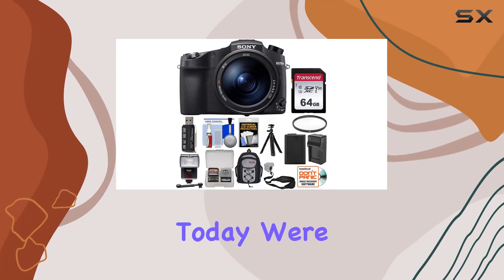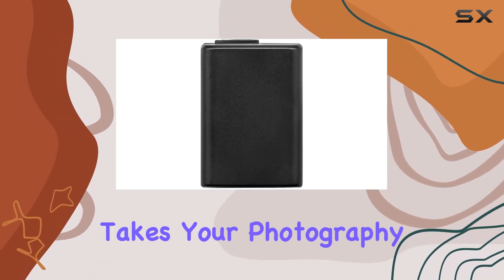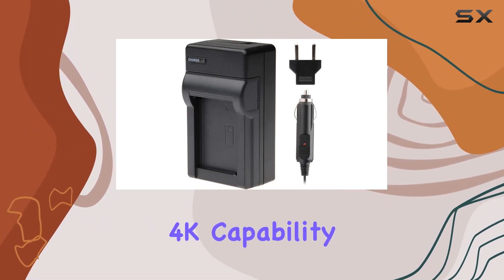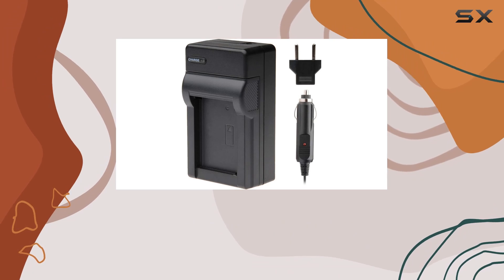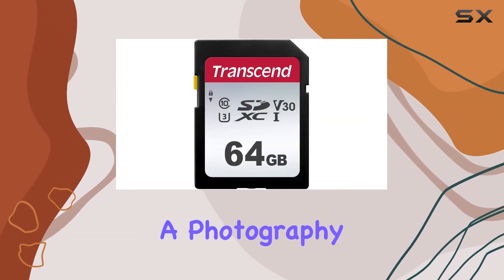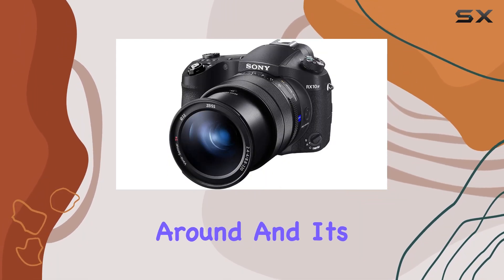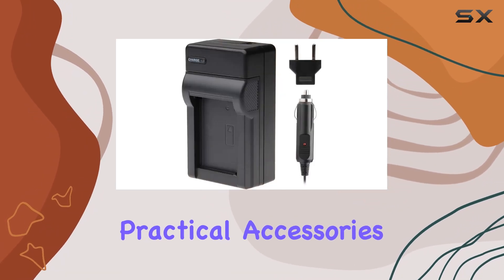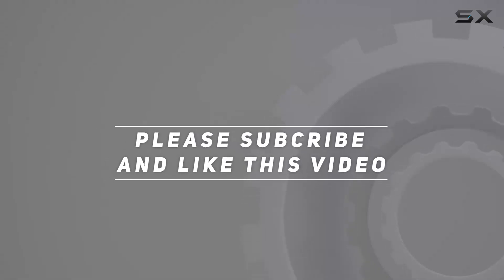Unleashing the Power of Sonys DSC-RX10 IV - In-Depth Review!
0:00 Intro
0:06 Review

Things that we mentioned in this video:
Sony Cyber-Shot DSC-RX10 IV : B075VCJQM3